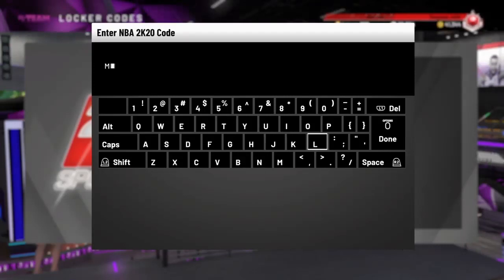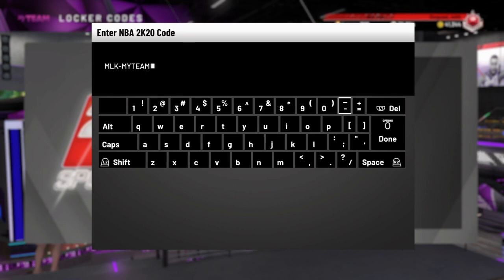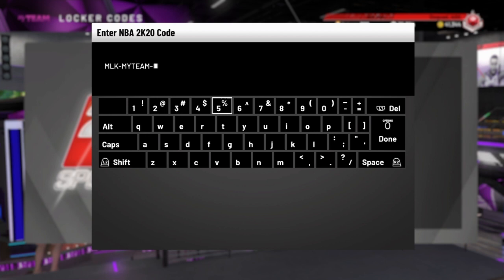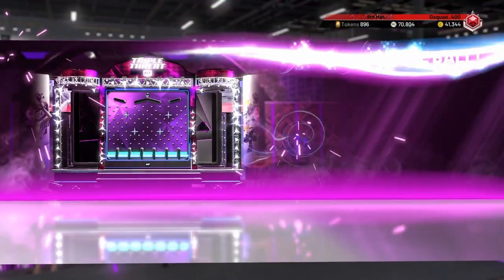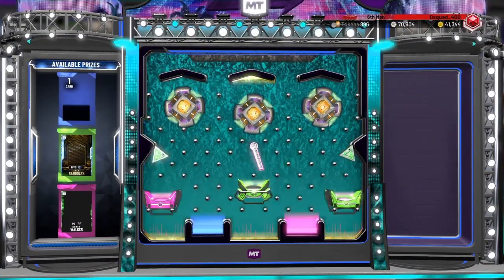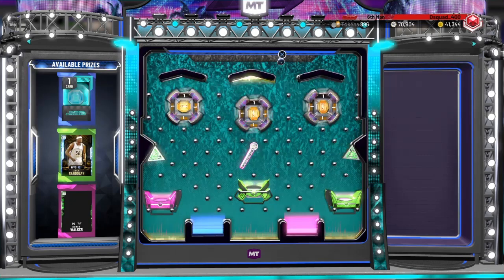New Diamond Locker Code NBA 2k20 Myteam